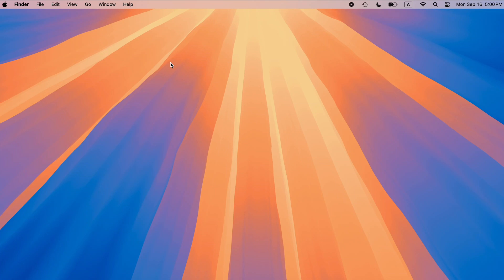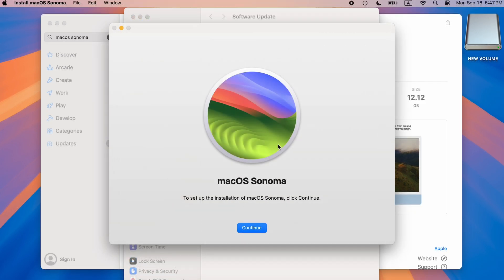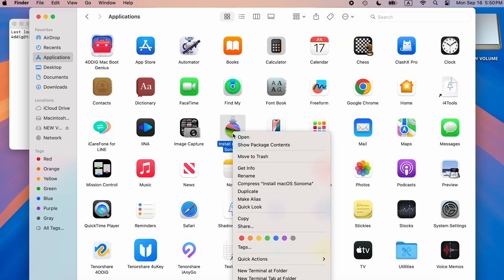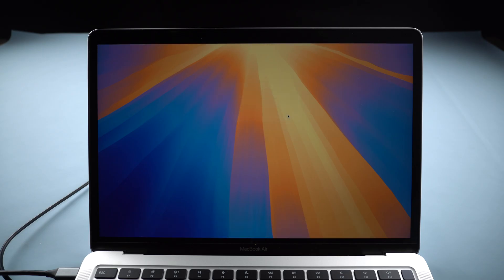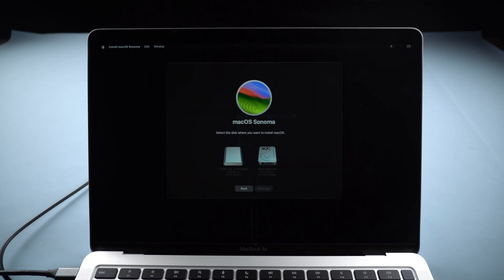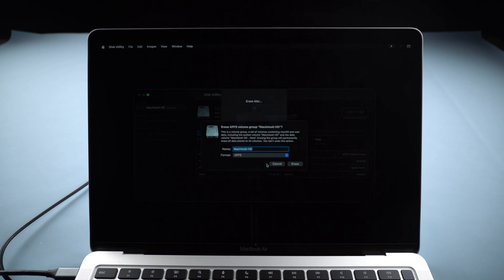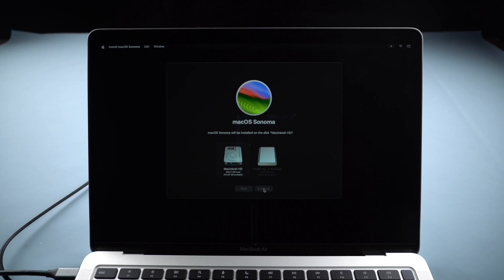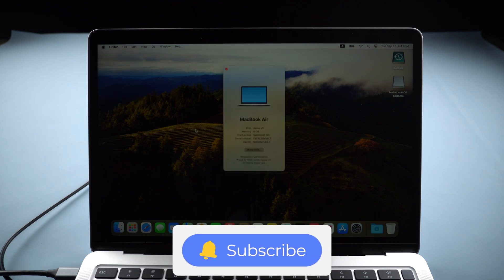Don't Update to macOS Sequoia - How to Downgrade macOS Sequoia to Sonoma/Ventura/Montery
Just update to macOS Sequoia but it doesn't perform well on your Mac? Here is how to downgrade macOS Sequoia to Sonoma without data loss. If you lost files on Mac, get the Mac data recovery software

📌Timestamps:
00:00 Intro
00:38 Step 1: Create macOS Sonoma bootable media
03:16 Step 2: Install macOS Sonoma from USB
06:53 Step 3: Restore data from Time Machine backup

📎Related Article:
How to Downgrade macOS Sequoia to macOS Sonoma without Losing Data

Music | Sunbeam by Declan DP